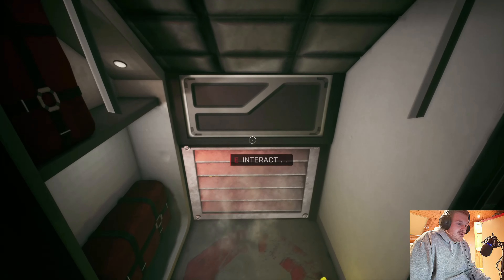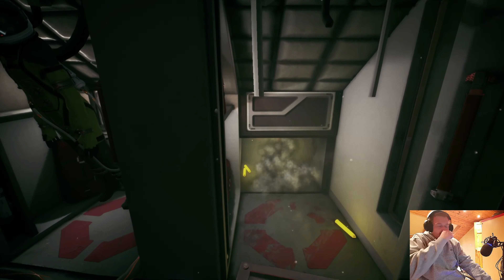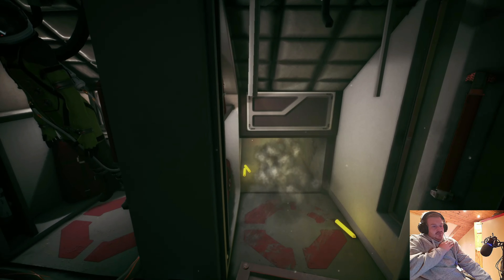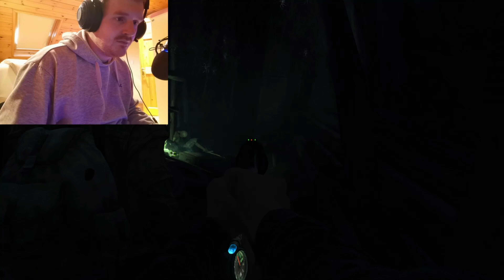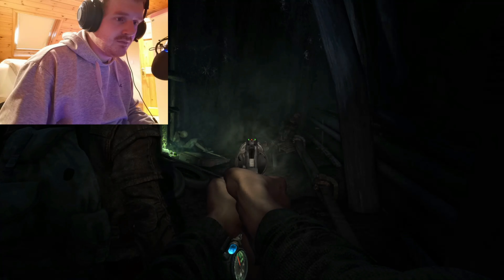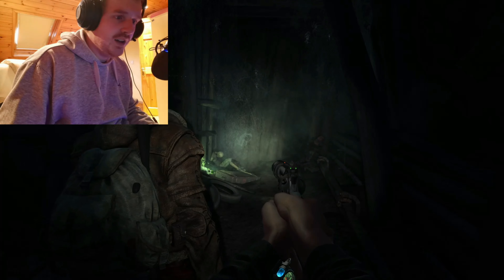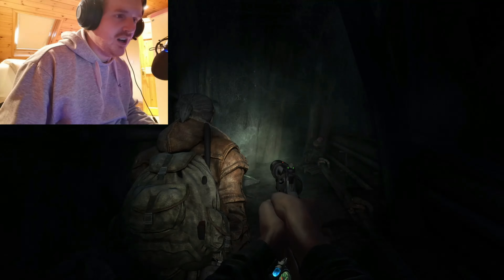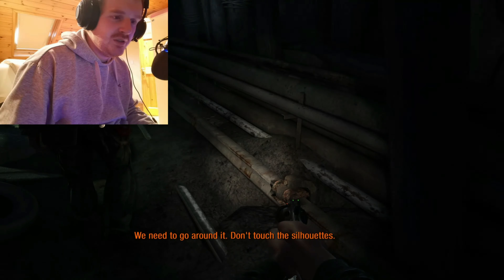Youtube AD final Cut